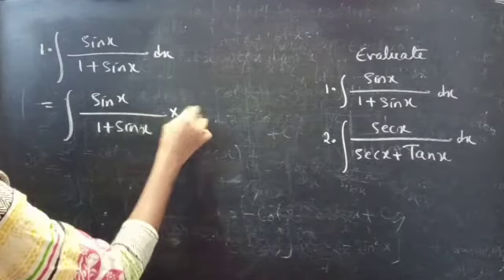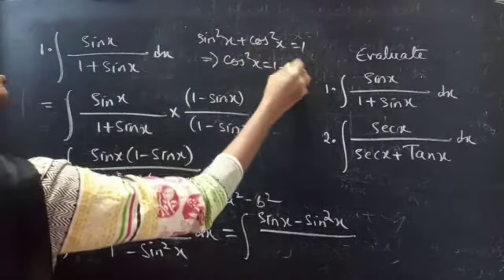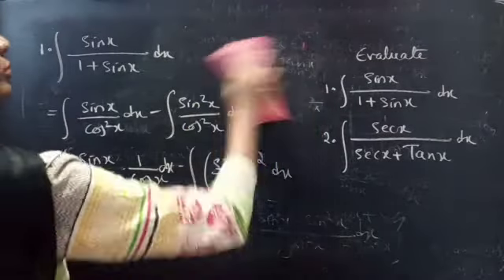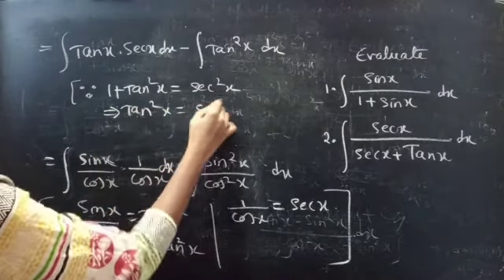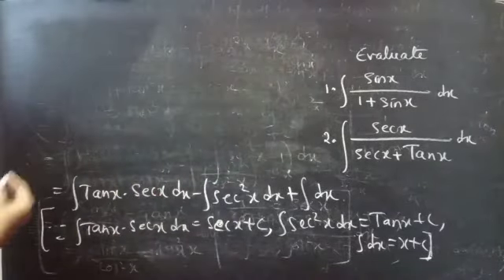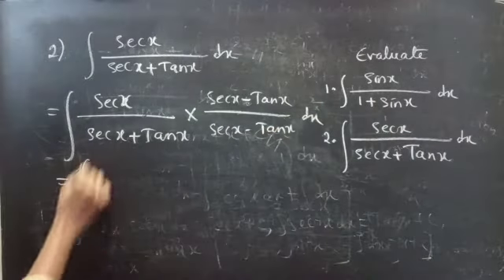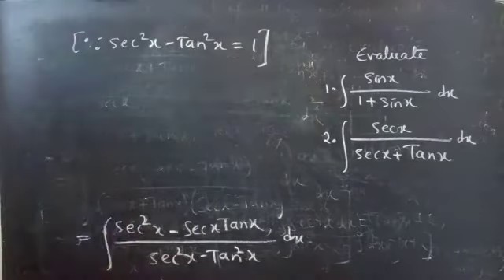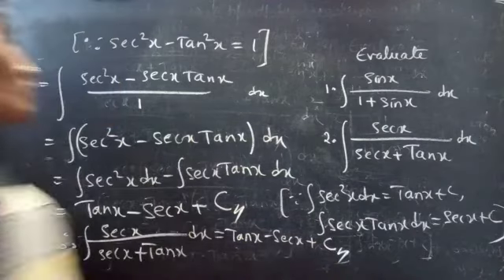∫sinx/1+sinx dx, ∫secx/secx+Tanx dx|Integrals|Integrations|Lec213